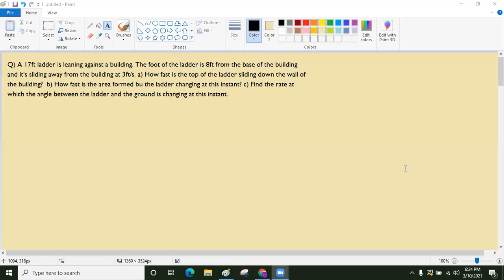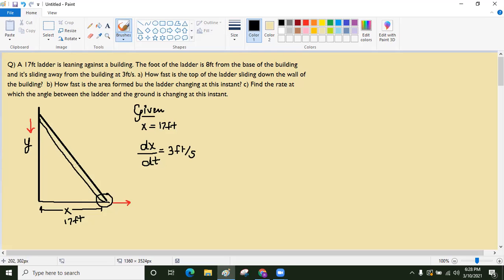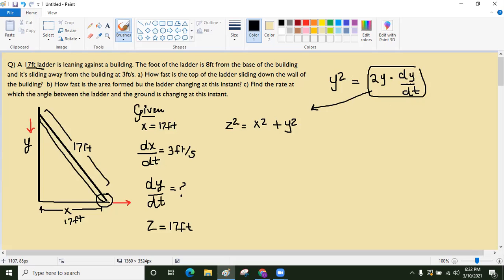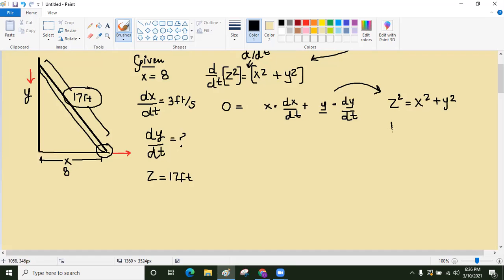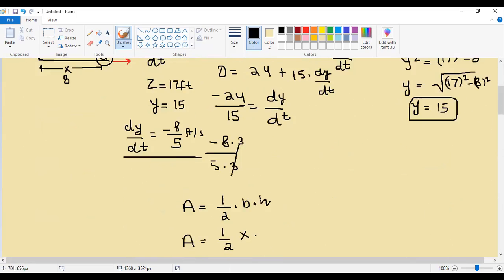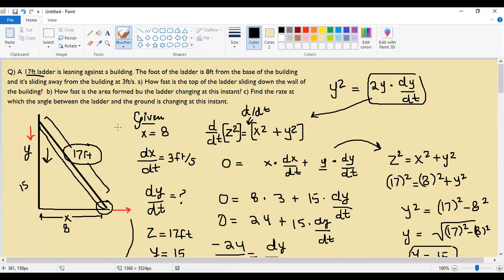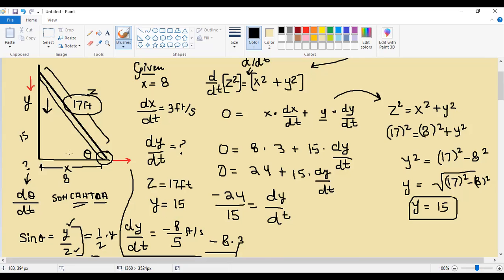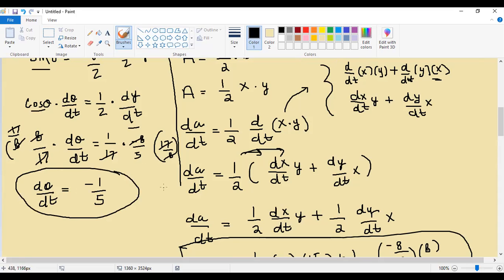Related Rates: The Ladder Problem || Calculus